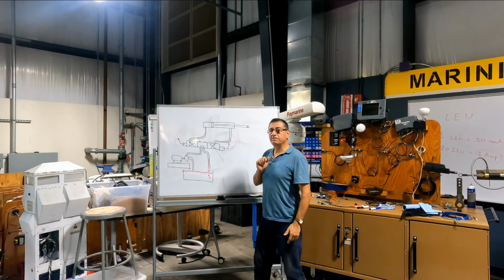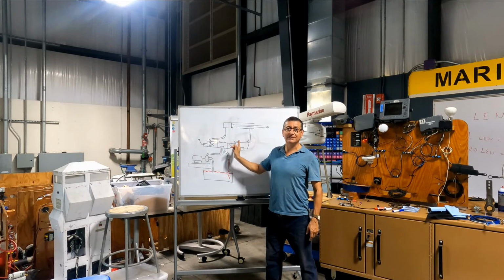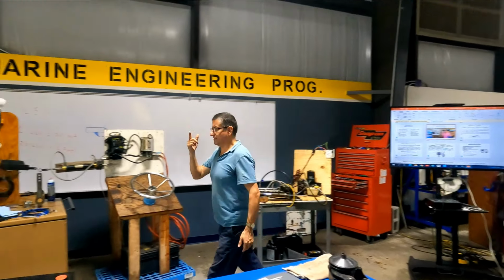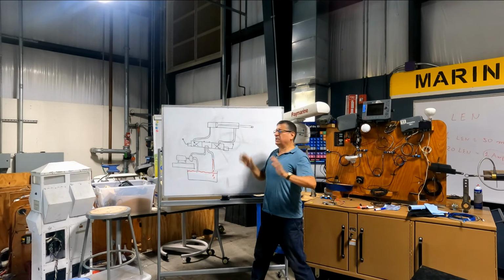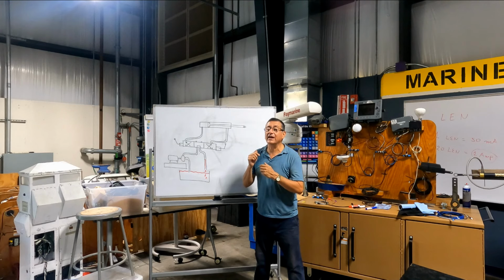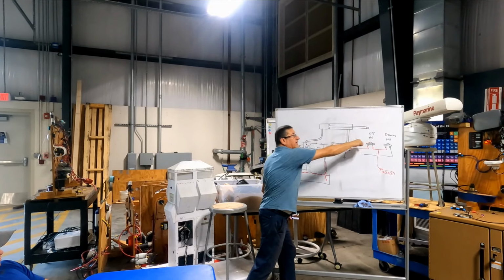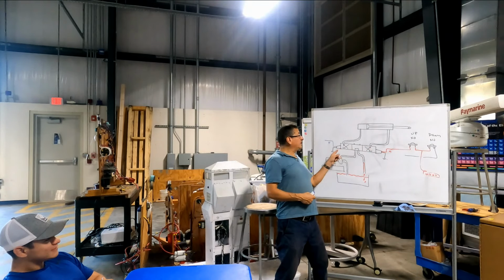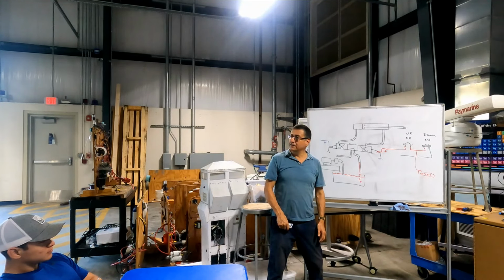Basic Hydraulic Concepts